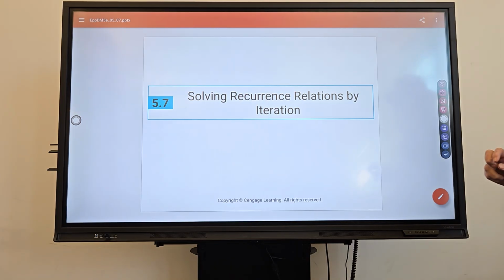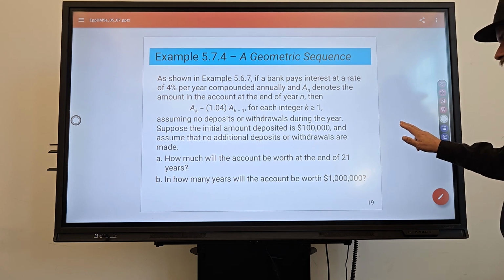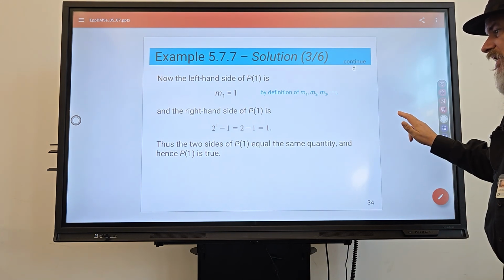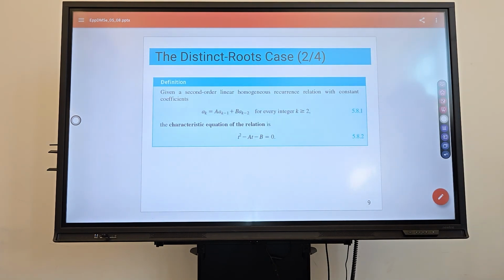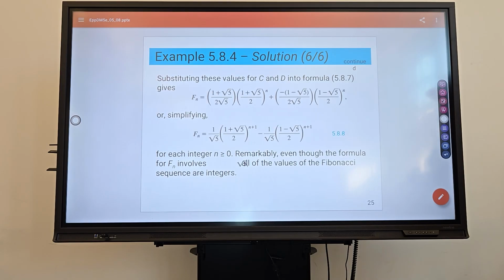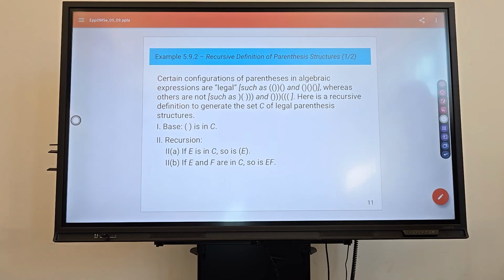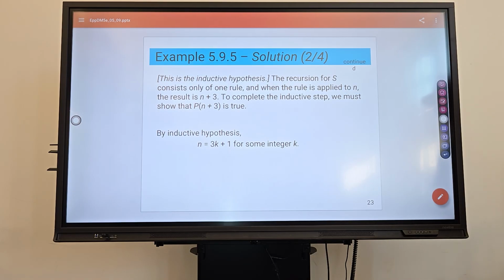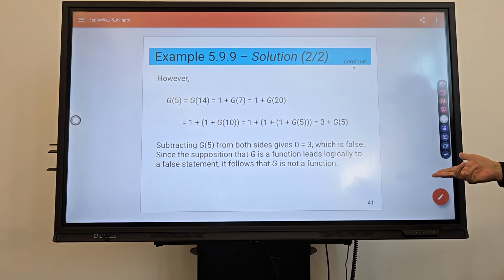Discrete Structures Lecture 11-06-2025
In this lecture, we discuss solving recurrence relations.